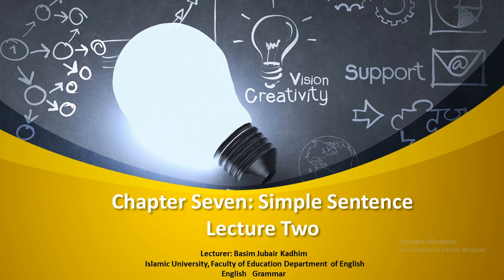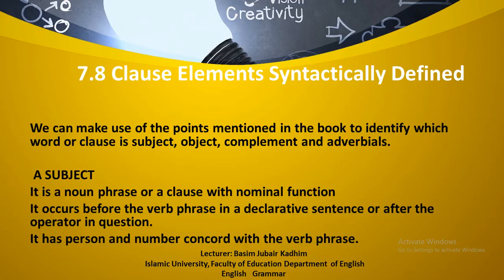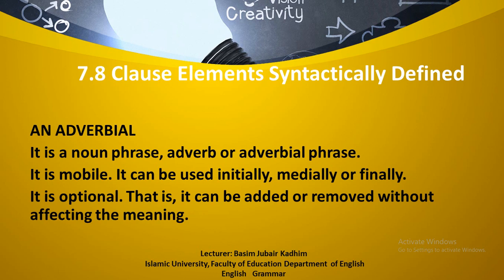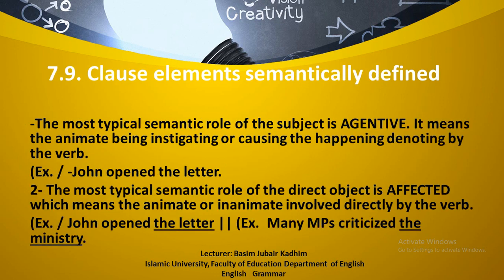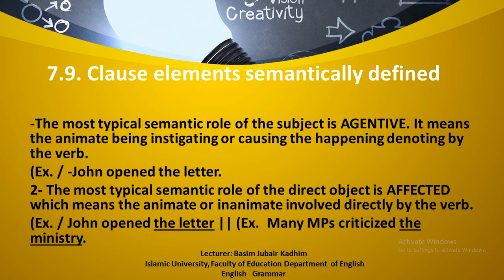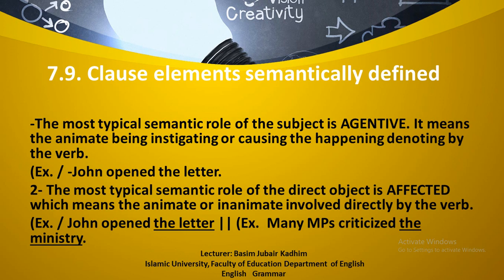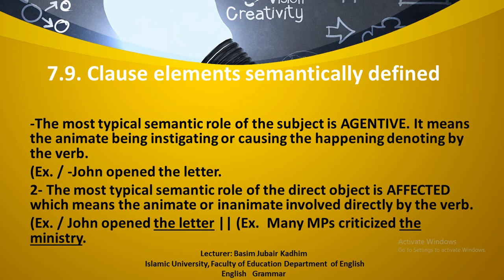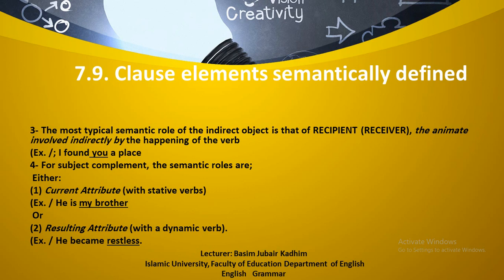النحو الانجليزي English Grammar - Elements of Simple Sentence: Semantically Defined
سم المادة: النحو الانجليزي English Grammar
عنوان محاضرة: تعريف عناصرالجملة البسيطة دلاليا Elements of Simple Sentence: Semantically Defined
الاستاذ: المدرس باسم جبير كاظمLecturer Basim Jubair Kadhim
المرحلة: الرابعة – قسم اللغة الانجليزية – كلية التربية – الجامعة الاسلاميةDepartment of English, Faculty of Education